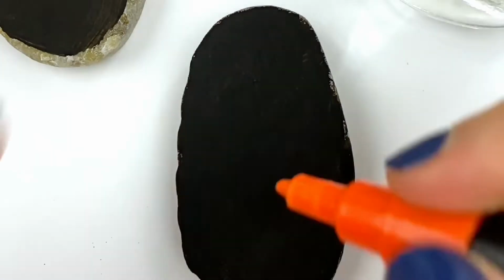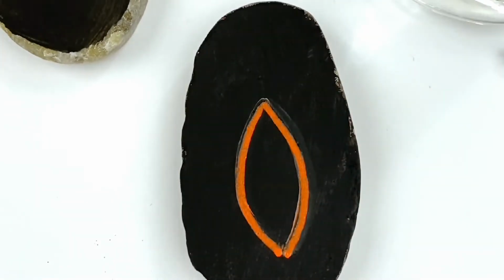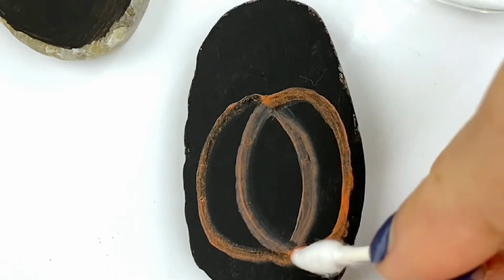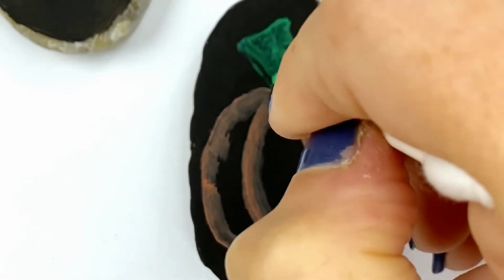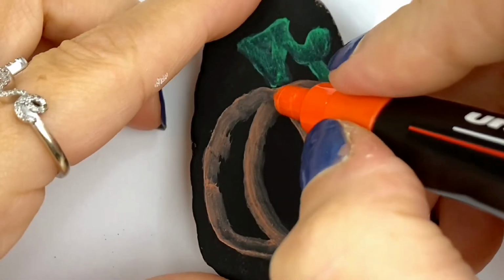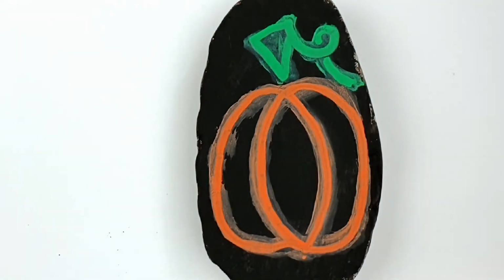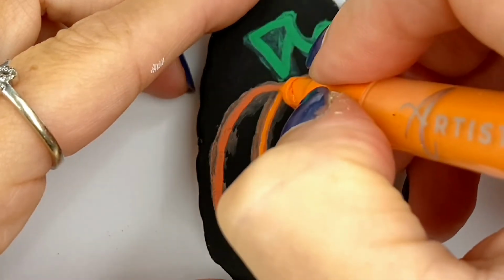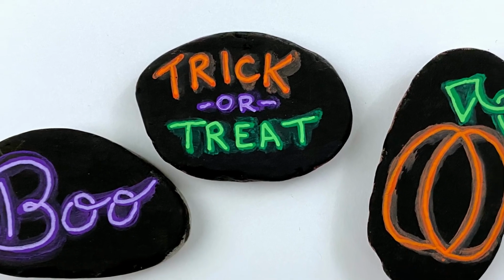How to Paint Neon Designs with Paint Pens || Halloween Rock Painting Idea || Rock Painting 101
These faux neon rocks are a fun last minute idea to add to your Halloween rocks! Grab your water-based paint markers and watch this tutorial to create any theme of neon designs you want.
I used Medium tip Pos

Happy Painting!!